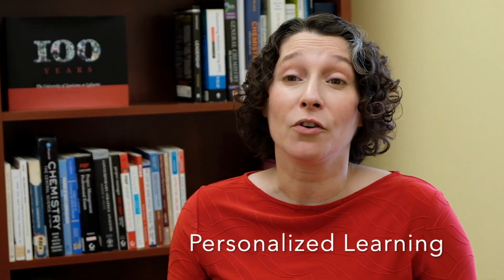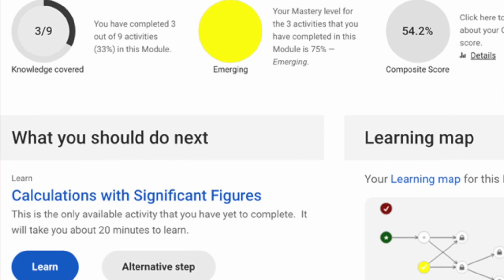What is Adaptive Learning?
Master-instructor-turned-instructional-designer Andrea Leonard talks about what she's learned about designing adaptive learning courses.